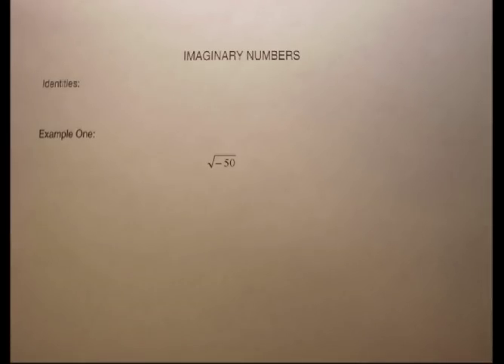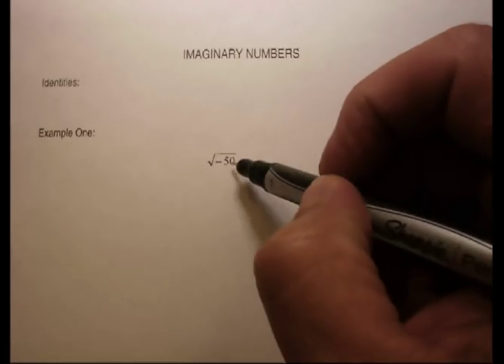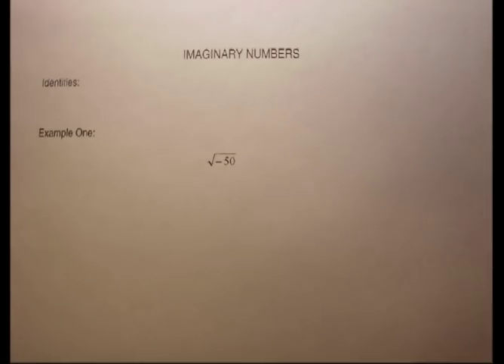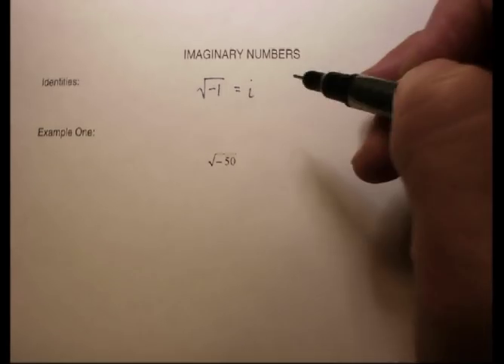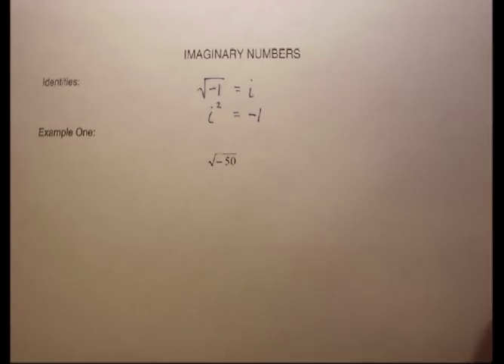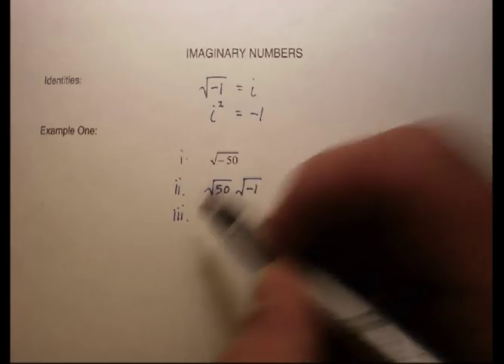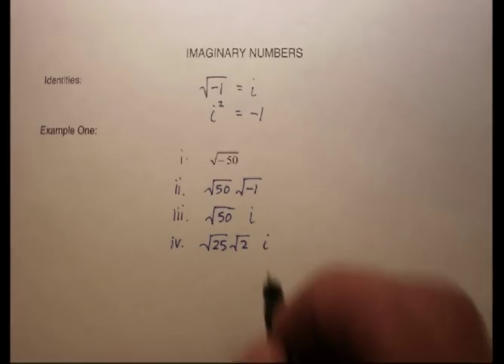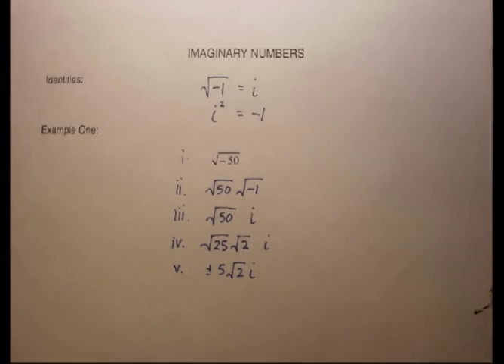Complex Numbers: Simplifying Using Identities (with problems).avi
This video is a demonstration of changing radical expressions into complex imaginary numbers.